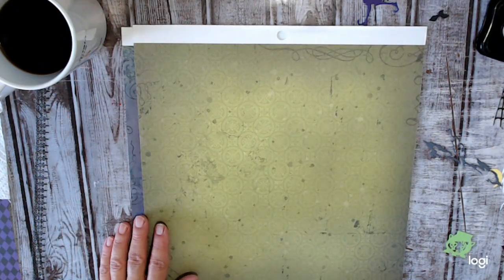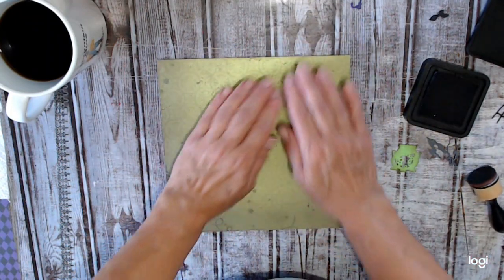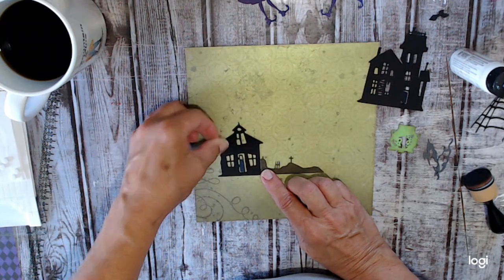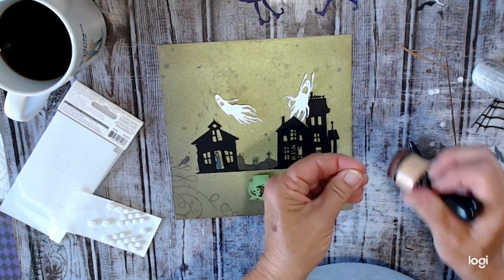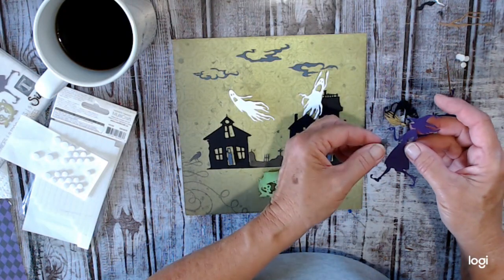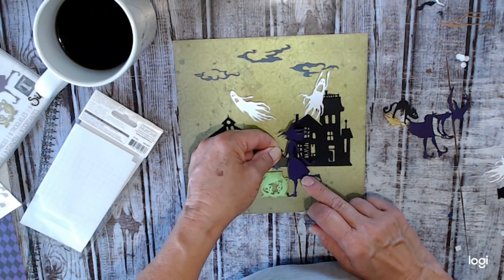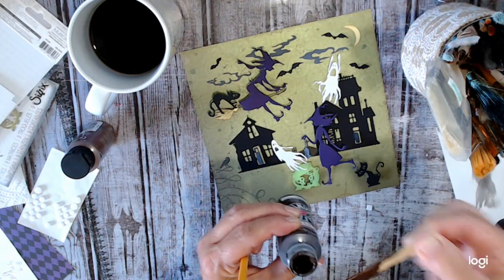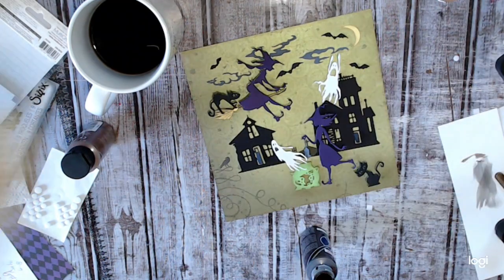Sunday Morning Craft and Chat #2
Grab your coffee, tea or whatever your favorite morning beverage is, and come join me for a fun relaxing morning just chatting and crafting together. Join in on Sunday Chat and let me know what your up to with the SunMorningCraftandChat. I plan on keeping it simple and relaxing. Share your relaxing adventure with us all. I look forward to crafting with you all. No stress just fun.